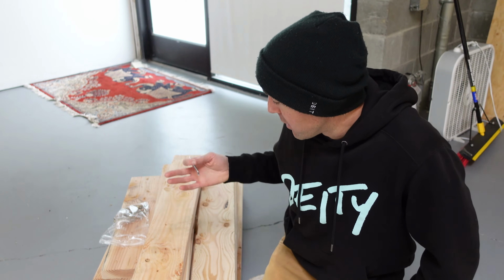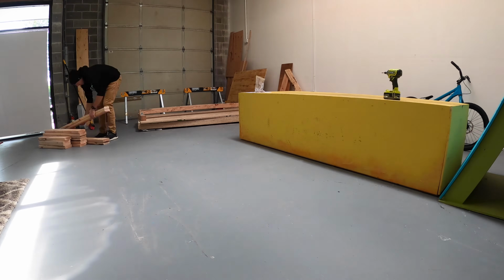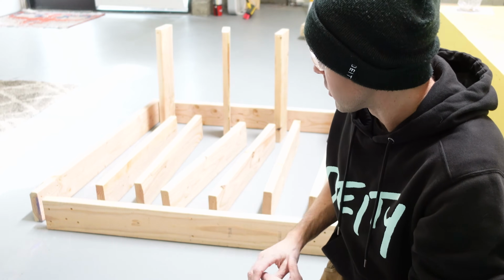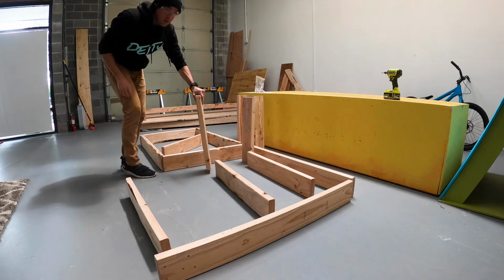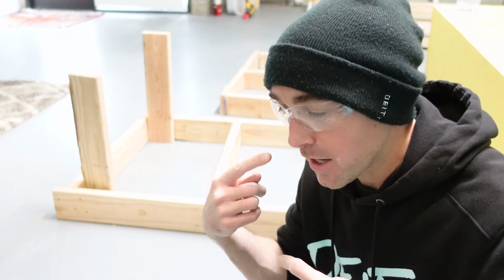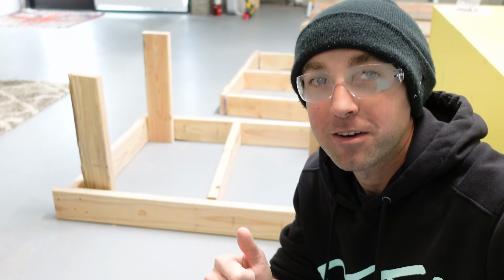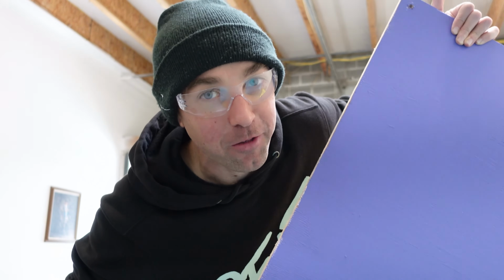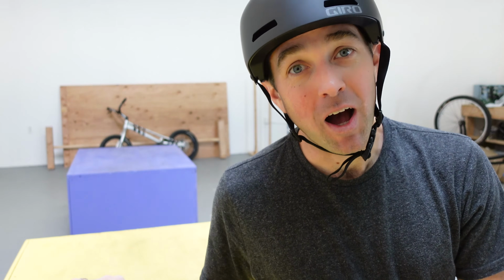I Built This NEW Box and Rode My Bike On It!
The Shred Spot gets a pre-fabricated addition! Our lead builder Evan had some spare time and did all the measuring, cutting, drilling and painting for a new feature - and left it all out for me to assemble. He even included his version of IKEA instructions to fill me with confidence that I could easily put it together.

Turns out, after a few missteps, it wasn’t too hard to piece together. The feature came together rather quick and I was up and riding it in no time! I named it “Grimace” for a multitude of reasons, which I share in this video. Grimace is the same height and width as Large Marge, and about half the length - a perfect landing when gapping from Large Marge.

As mentioned, I have a Twitch channel now, where I dig deeper into tutorials and insight into trials riding. Follow me there and join in on Tuesday and Thursday mornings (and the occasional weekend sessions) - jump into the chat and ask questions, I’ll be sure to answer them.

I didn’t dive into a tutorial for gaps during this video, but if you want to learn them, here's the link to the How To Gap tutorial video

Time Codes:
0:00 - Believe
0:08 - Evan's Gift
0:45 - New Build
1:28 - Start Build
2:15 - Figuring It Out
3:22 - Adding Plywood
3:40 - The Name!
4:41 - Twitch Preview
4:55 - Into Position
4:59 - Let's Ride!
5:33 - That Escalated Quickly
6:40 - 6'7" Gap
7:41 - Grimace

This video was shot on the following equipment:
Sony ZV-1
GoPro 8 Black
Joby Gorillapod
Rode Lavalier Go Mic